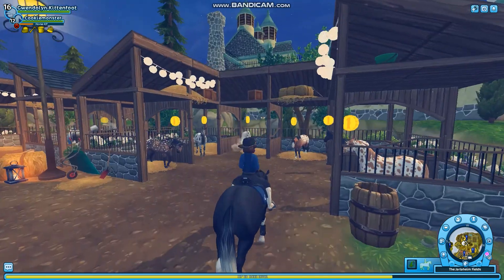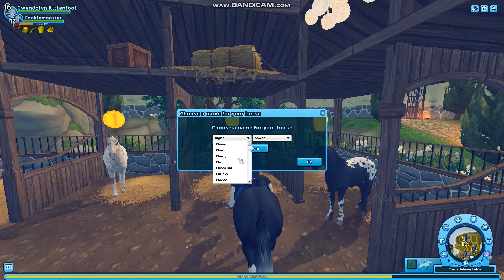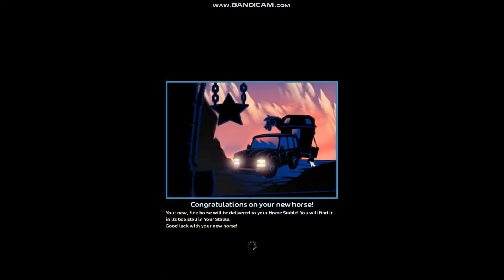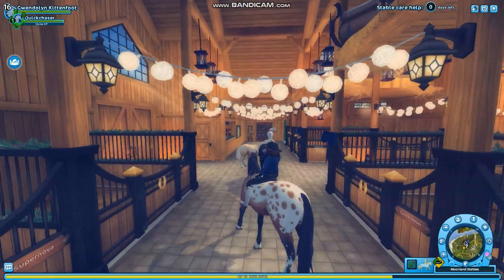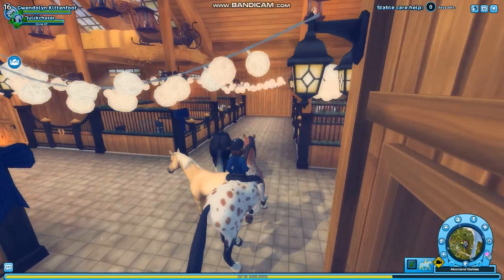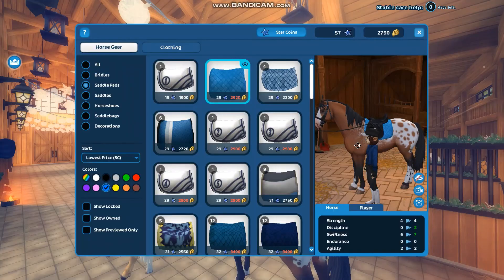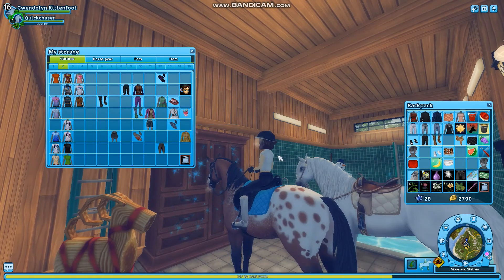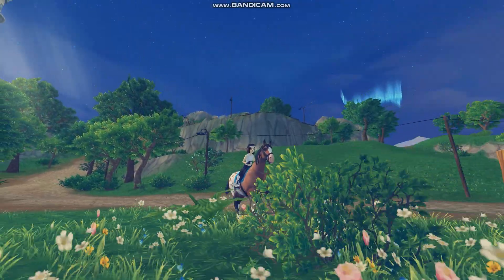Buying A New Horse! || Star Stable Online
FAQ:
A: I use a Neewer microphone with a stand. I also use a phantom power station but some Neewer microphones don't need that!

Q: What screen recorder do you use?
A: I use the free version of Bandicam. Bandicam also has a paid version.

A: It depends. I usually use Windows Video Editor but I'm switching to Windows Powerdirector.

Q: How do you edit your thumbnails?
A: I use Windows Paint 3D to edit them!

Q: If I see you in Star Stable can I come up and say hello?
A: Of course! If I don't respond I'm probably just AFK. 😅

Q: Can I send you mail in Star Stable?
A: Yes! I love reading mail! 😂😁